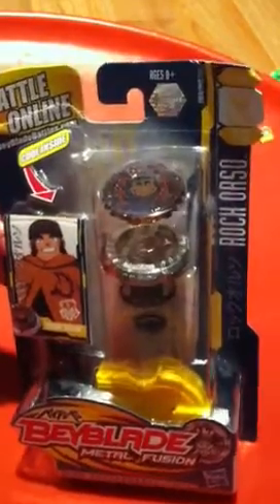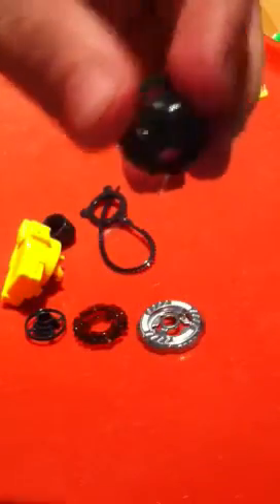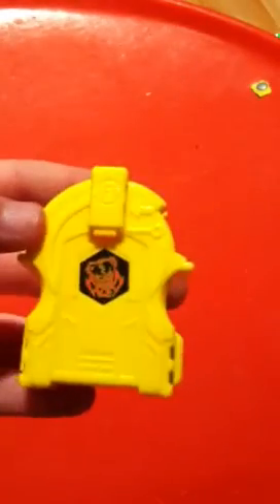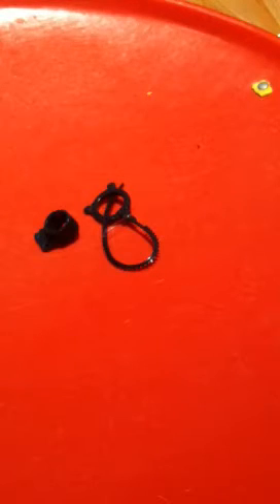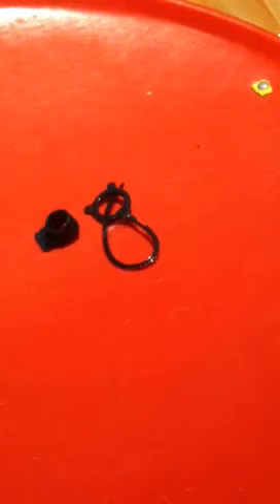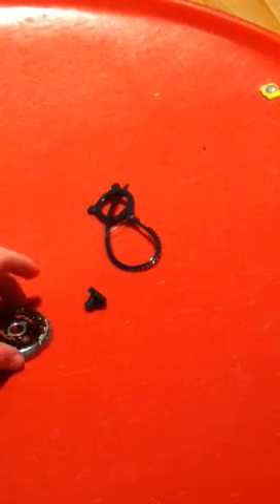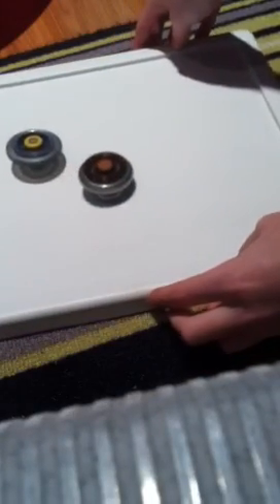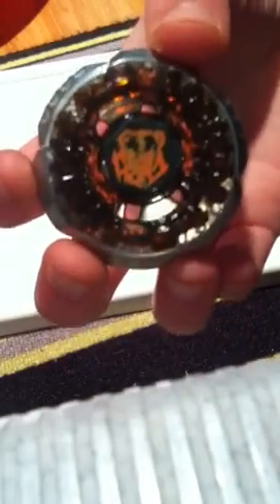Rock Orso D125B unboxing